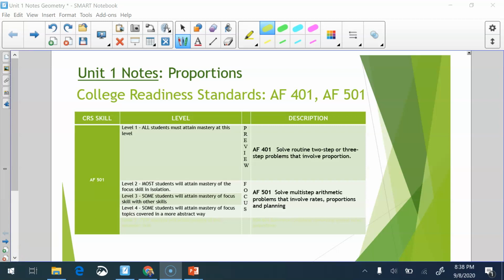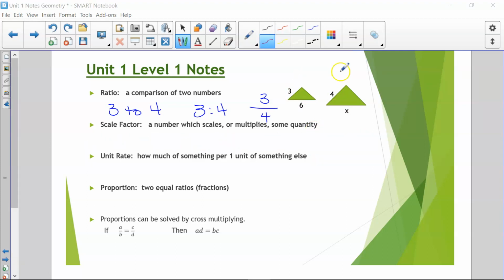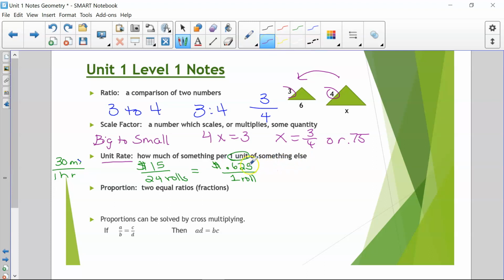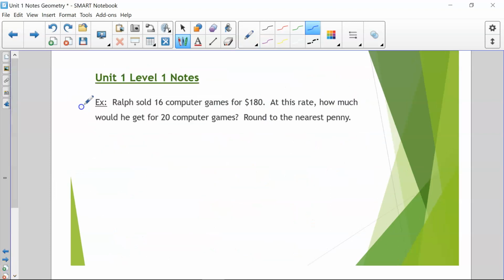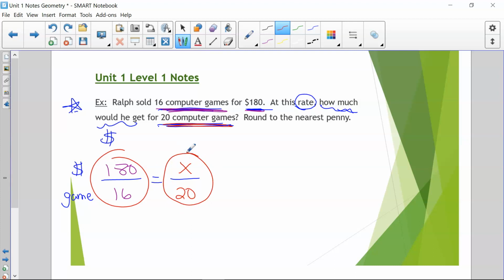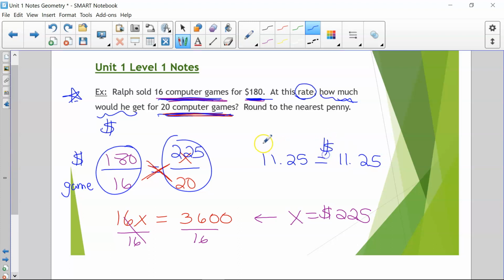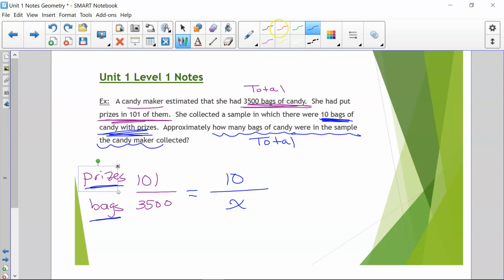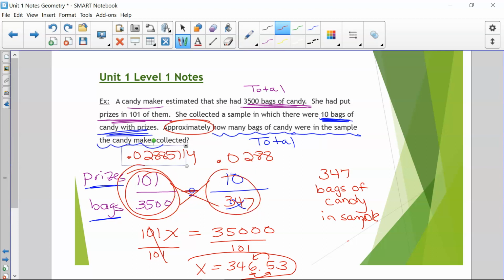Unit 1 Level 1 Notes Geometry